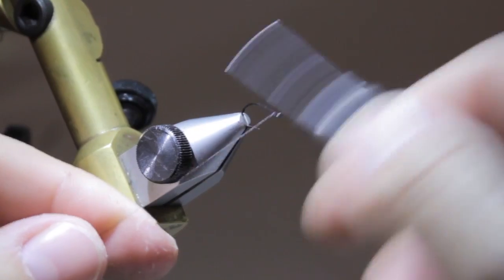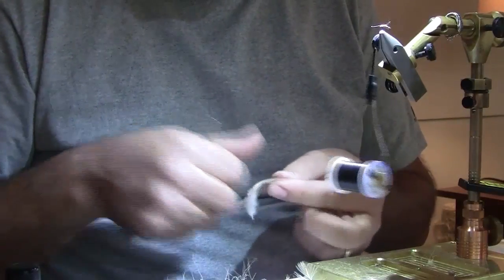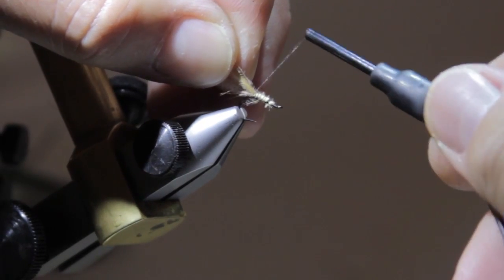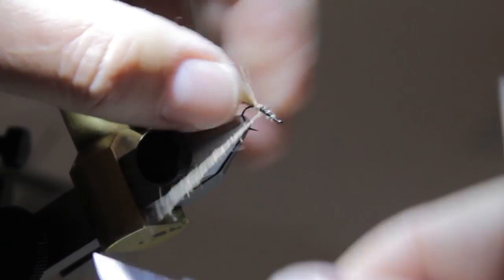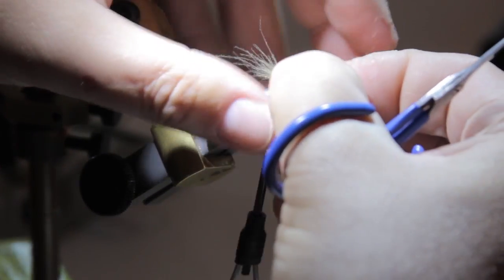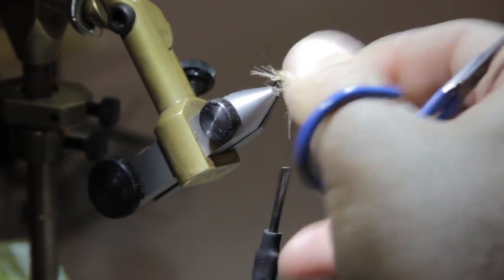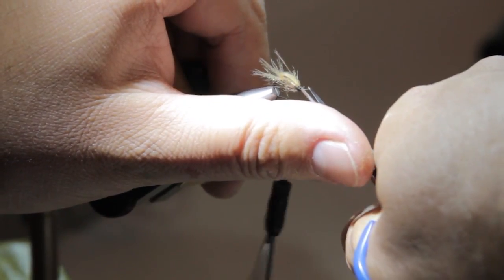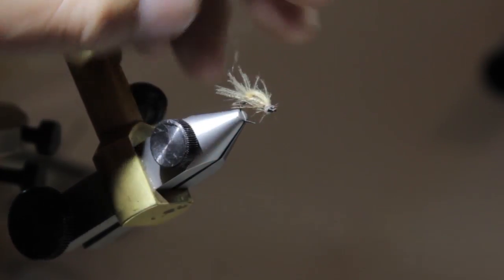Harrop's CDC Bubble Back Variant Fly Tying Video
This video is demonstrates how to tie a Harrop's CDC Bubble Back Variant Fly pattern.